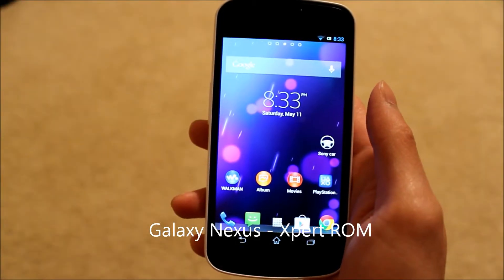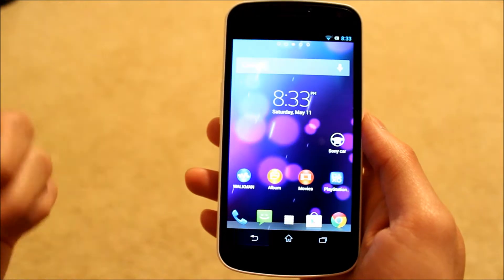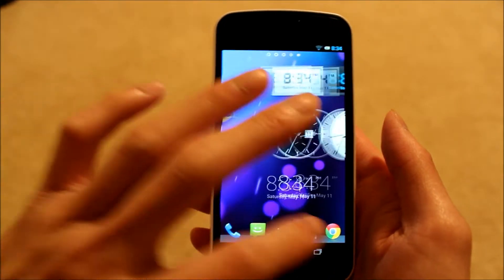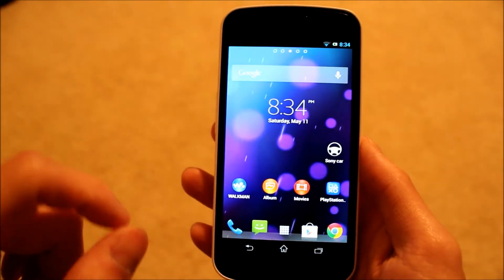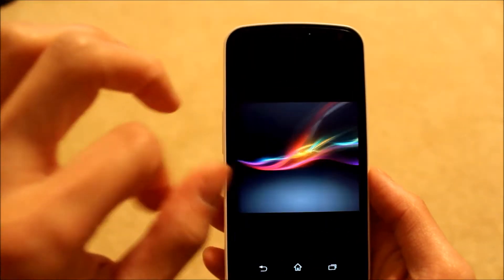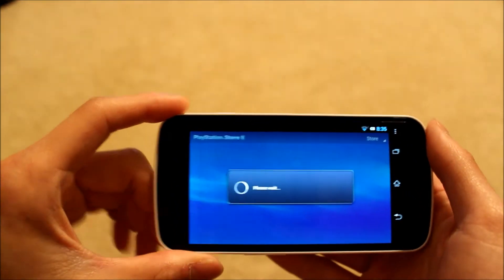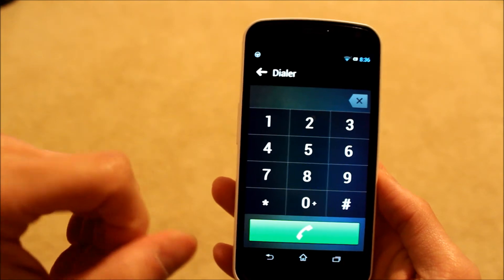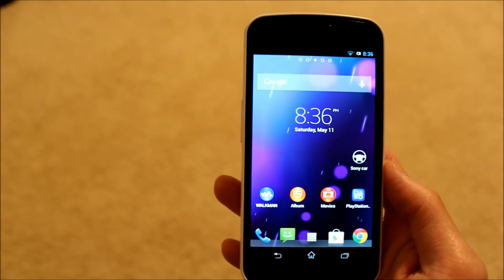Galaxy Nexus Xpert ROM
This is my overview of Xpert ROM for the Galaxy Nexus.  This ROM brings a Sony Xperia like experience to your Galaxy Nexus.  This ROM is available for the GSM and Verizon models of the Galaxy Nexus.